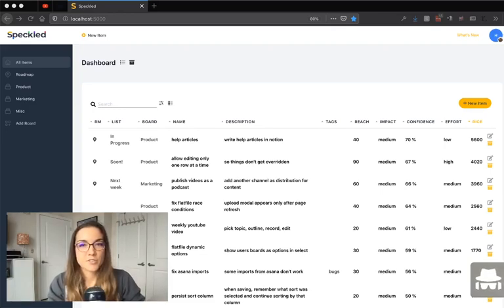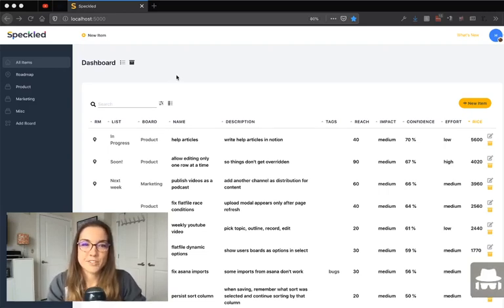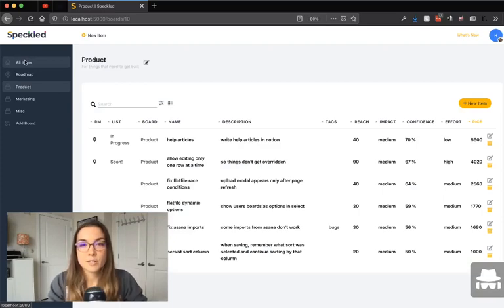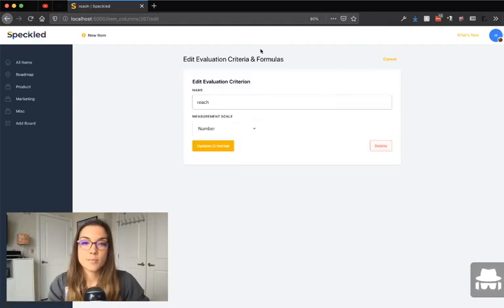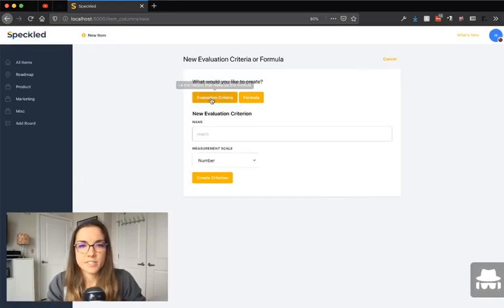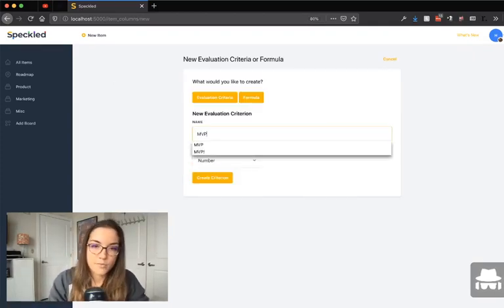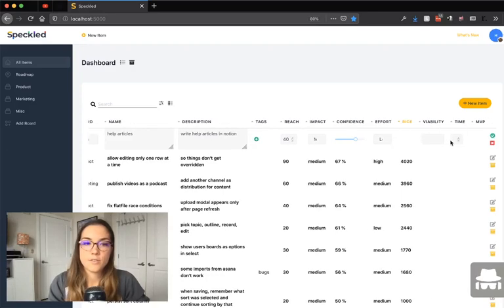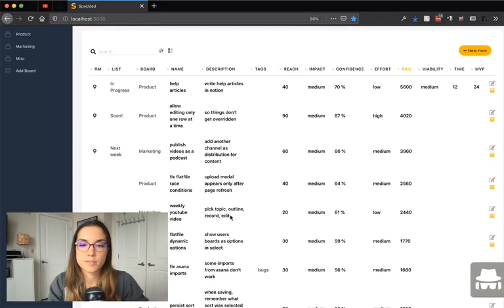Speckled Walk Through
Let's cover the basics of Speckled...
* Items
* Boards
* Roadmap
* Scoring